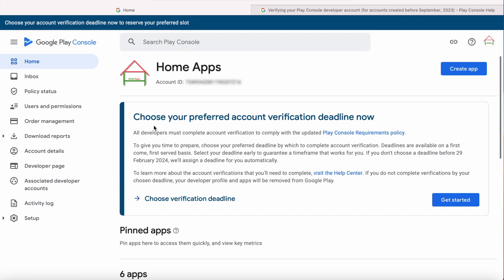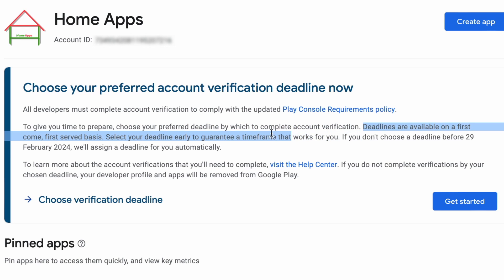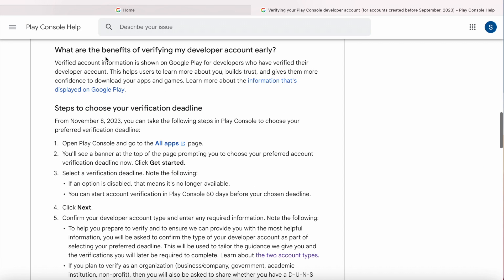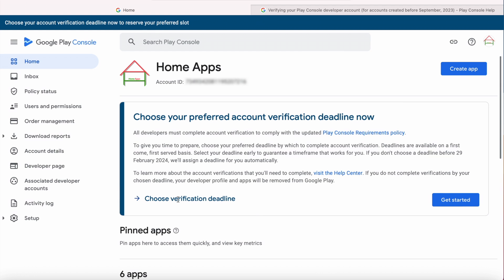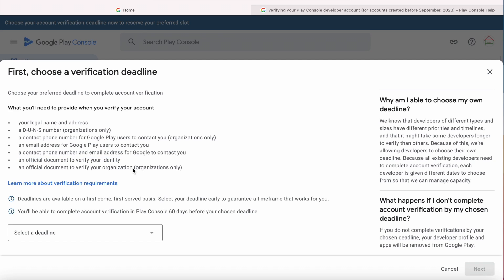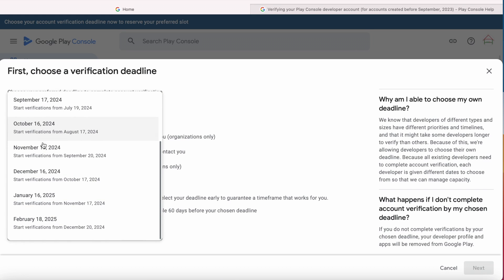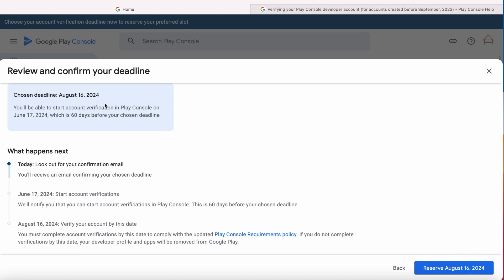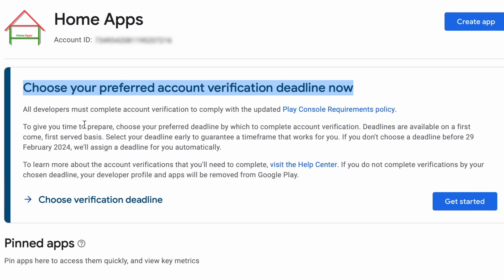Choose your preferred account verification deadline now | Google Play Console new update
Choose your preferred  account verification deadline by 29 February 2024. All developers must complete account verification to comply with the updated Play Console Requirements policy.
How to choose verification deadline?

Verifying your Play Console developer account (for accounts created before September, 2023)

How to Get a D-U-N-S Number?